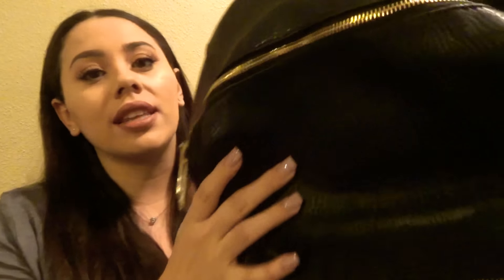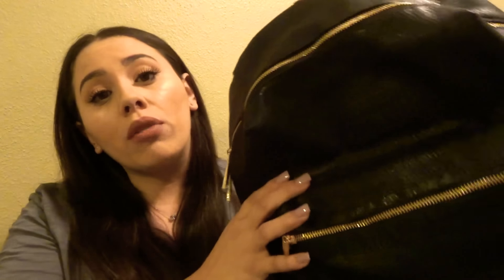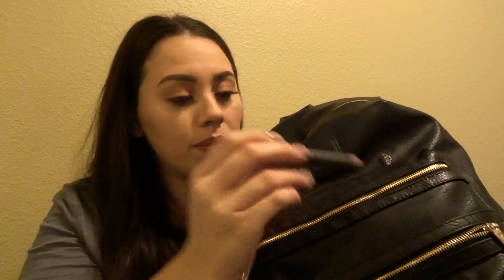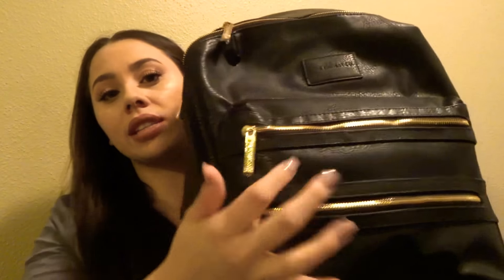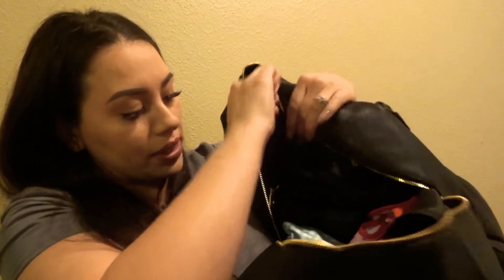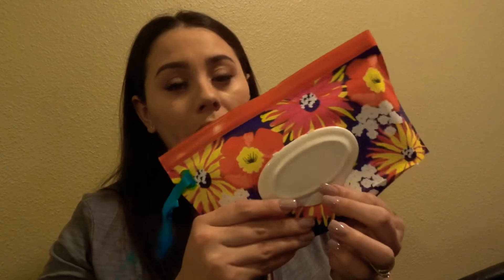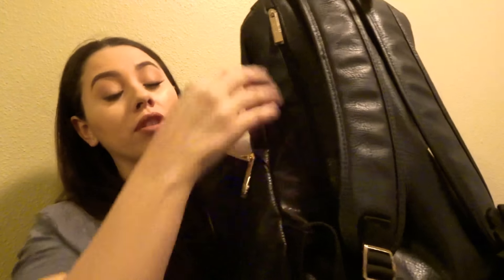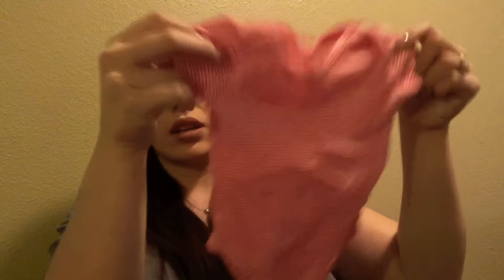What’s in my Diaper Bag?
Check out how I pack my diaper bag for my 3 month old!